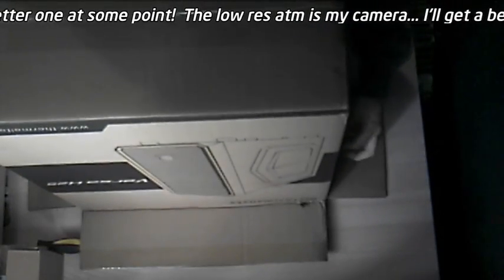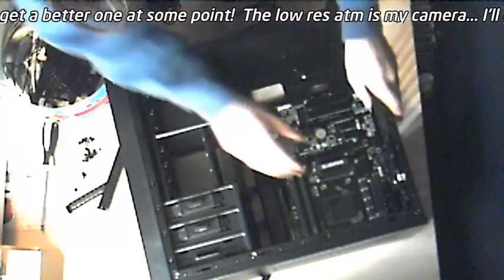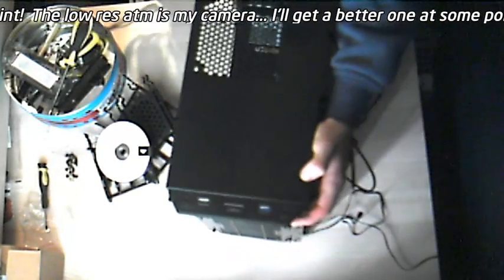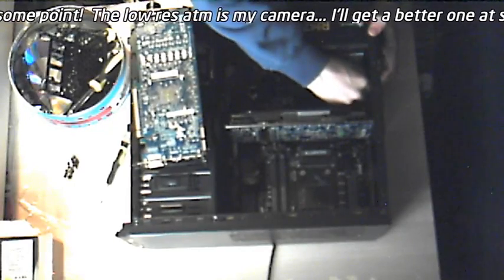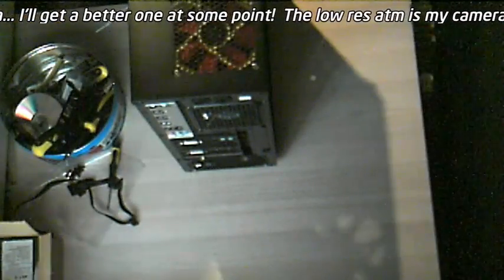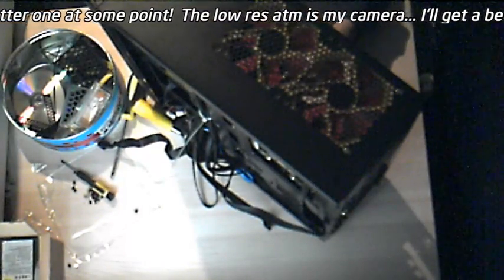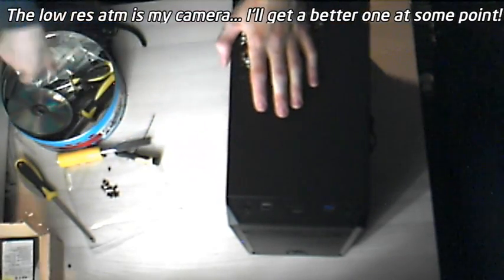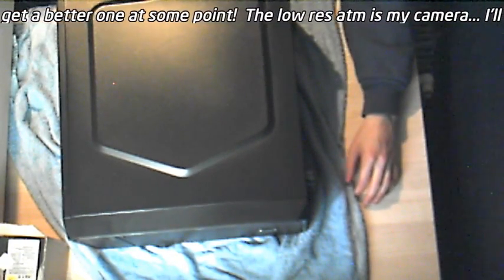[NEW PC BUILD] : The Birth of BLUE_SNOW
my new beast has risen... sorta!!

I still have a GPU to put in and I used my dead one for reference, so hold your horses... she can game at 1440P... but there's a lot more power to squeeze out of her!!

Monstercat is a VOD-free channel that lets anyone use their music in a livestream or export. If you like what you heard here... there are literally thousands more songs on their channel. available 24:7 all year round!